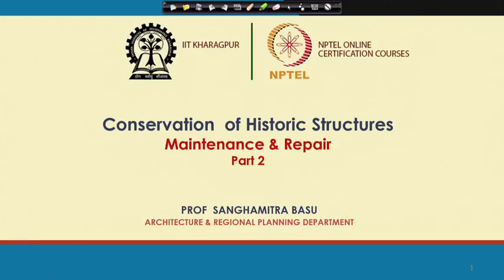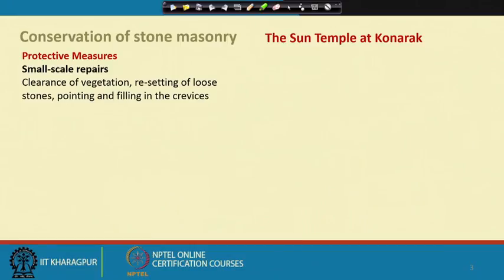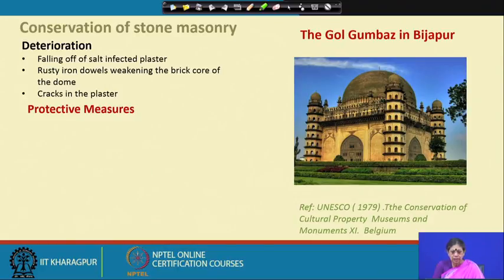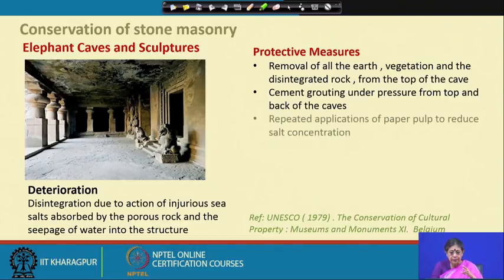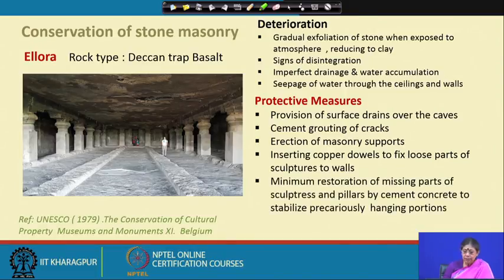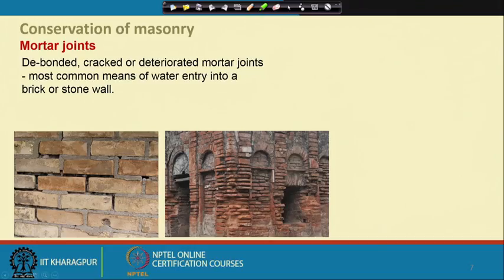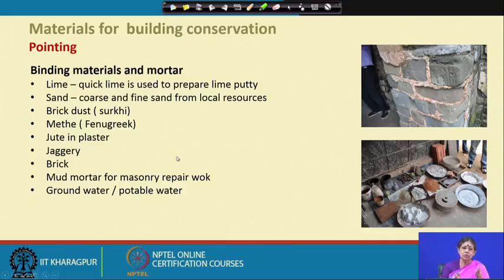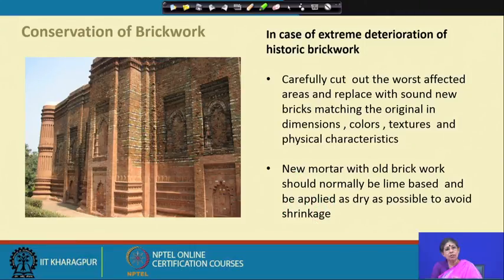Lecture 31 : Conservation of Historic Structures : Maintenance and Repair (Contd.)